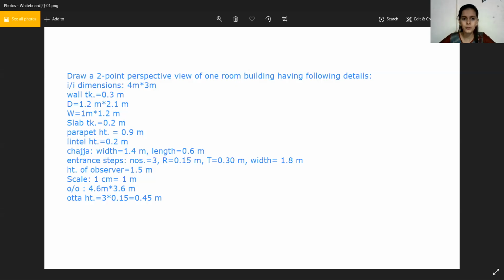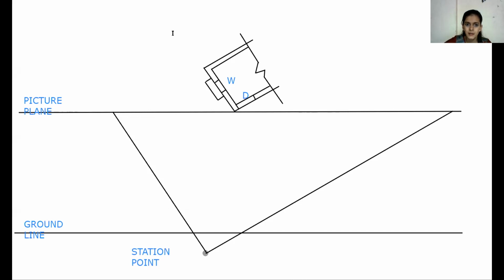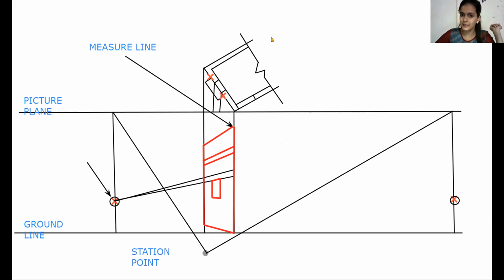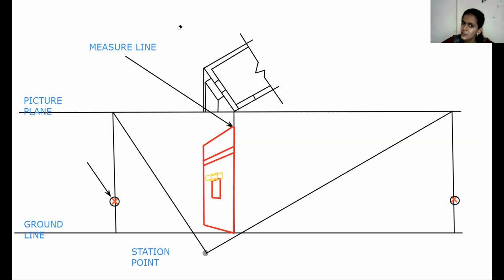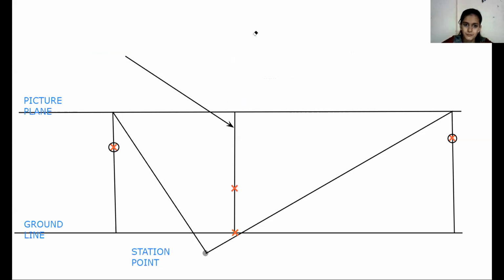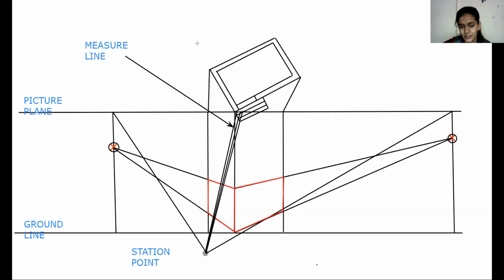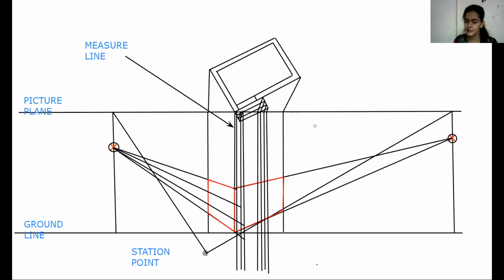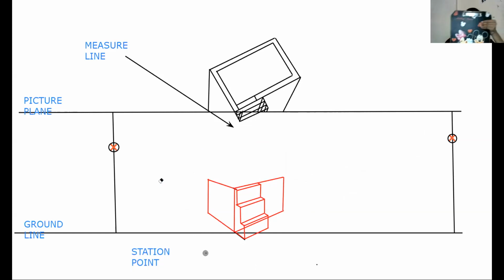PART9(3320601BUILDINGDRAWING) PERSPECTIVE VIEW OF BUILDING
HI FRIENDS ON THIS CHANNEL  YOU CAN SEE  VIDEO LACTURE OF EACH SUBJECT OF DIPLOMA AND DEGREE.

IF YOU HAVE ANY PROBLEM ON ANY SUBJECT YOU CAN CONTACT AS ON INSTAGRAM ANY TIME AND WE ALSO PROVIDE STUDY MATERIAL AND MCQ

 THIS CHANNEL CREATED BY : ARYAN PANDYA AND SAMIR MISHRA

WHEN MODI JI PLAY'S FREE FIRE WITH KEJRIWAL JI || FREE FIRE KA MAFIA